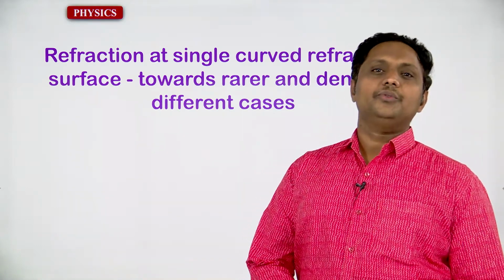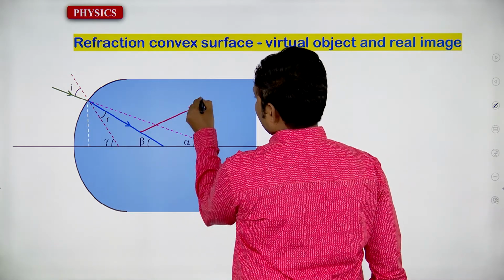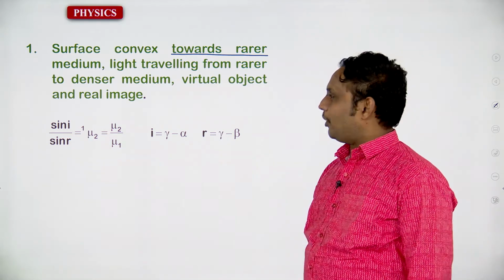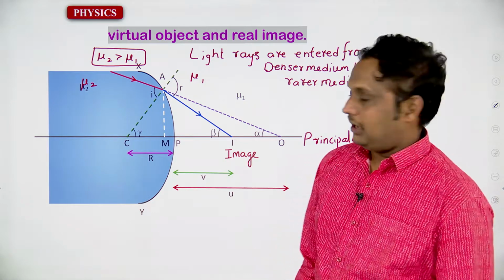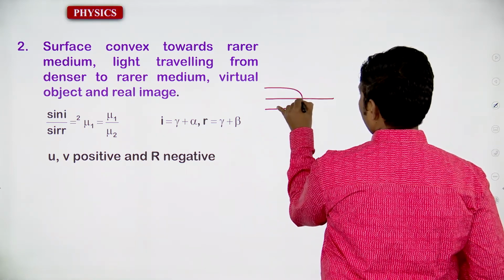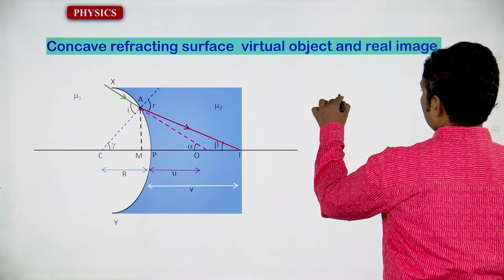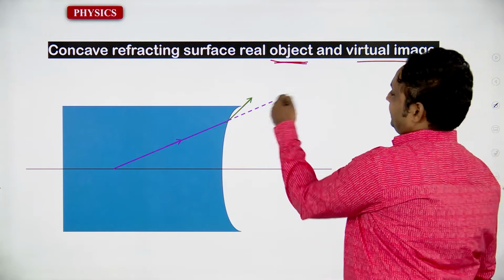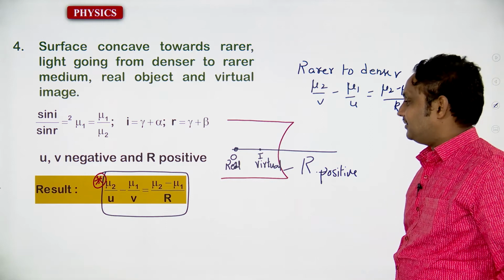Refraction Through Curved Surfaces Convex, Concave And Related Problems | Class X Physics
Mr. Rangaraju sir demonstrates examples with picturization and clearly explains the refraction through the convex surface-virtual object and real image, and he also explains the concave refracting surface virtual object and real image.

Check out Turito, an EdTech Platform with a Revolutionary Blend of Top Rank Producing Faculty and World Leaders Streaming Technology to Prepare for Physics in the Best Way.